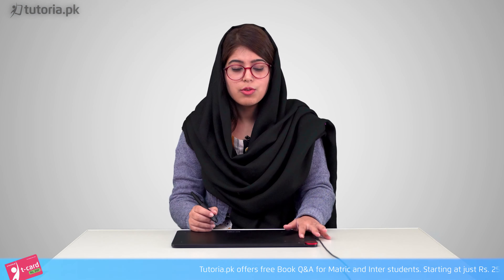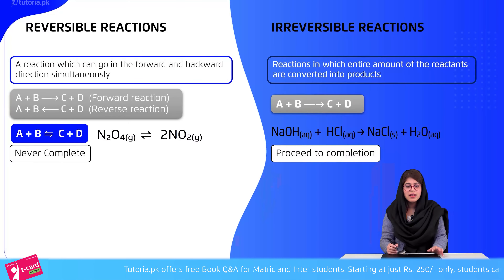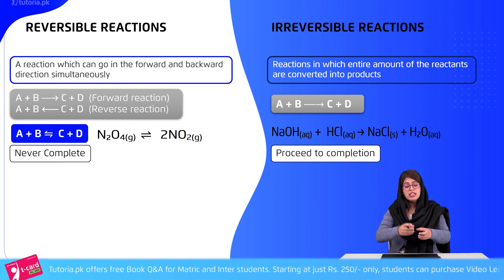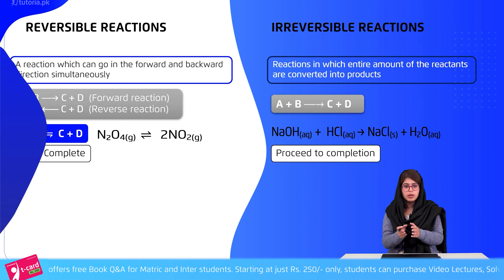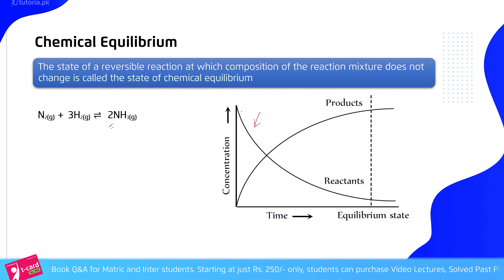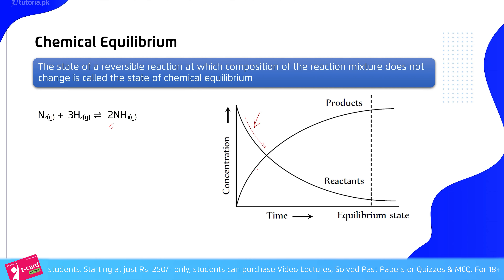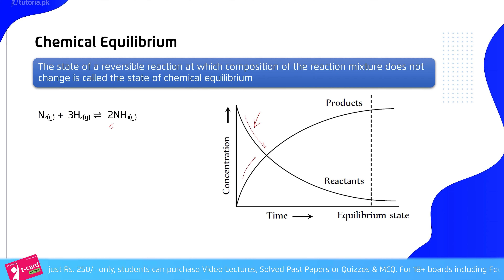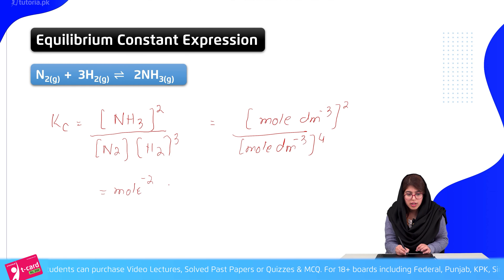Chemistry Class 11 Chapter 7 | Chemical Equilibrium | Federal Punjab KPK | tutoria.pk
The instructor explains in the beginning of chapter regarding chemical equilibrium in terms of a reversible reaction. The teacher further explains both forward and reverse reactions and describes the microscopic characteristic of each.

In this video, you will study Chemistry Grade 11 Chapter 7 "Chemical Equilibrium" by instructor Rimsha Sehar.

tutoria.pk features a digital platform that imparts high quality learning experiences to Matric and Intermediate students. We offer full length video lectures, 5+ year past paper solutions, book notes and 7000+ interactive MCQs and informative quizzes.